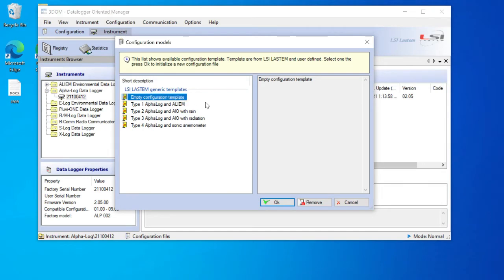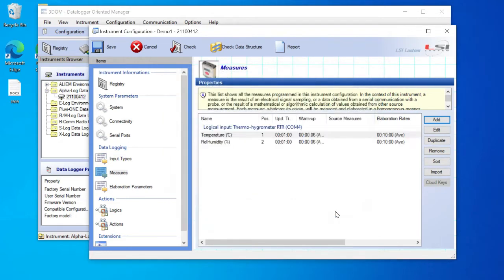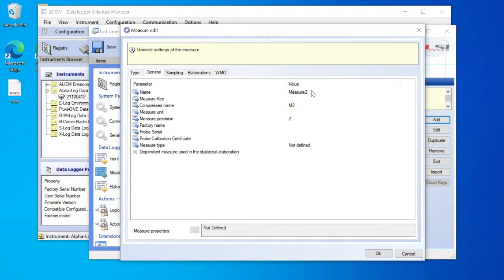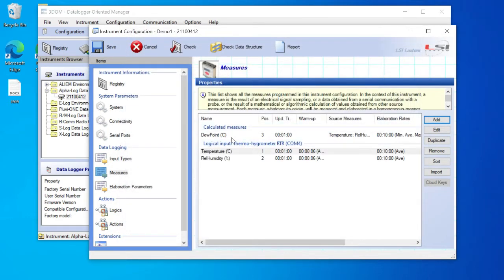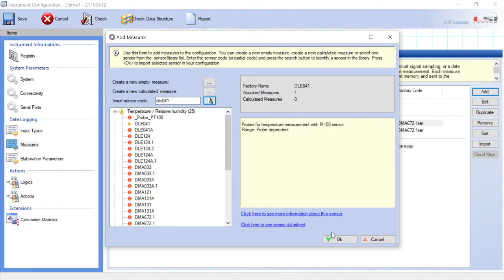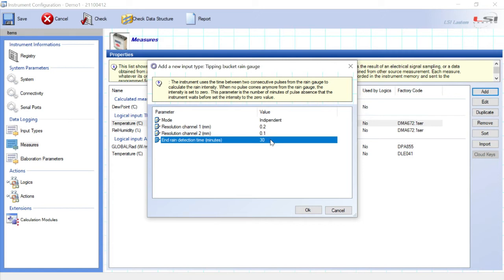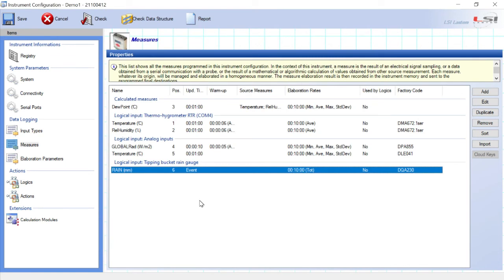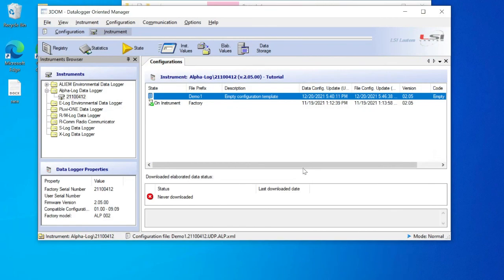Alpha-Log #8 - Sensors configuration starting from empty configuration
In this video we will teach you how to enter new sensors and calculations inside an empty Alpha-Log configuration and how to set acquisition and elaboration time rates.